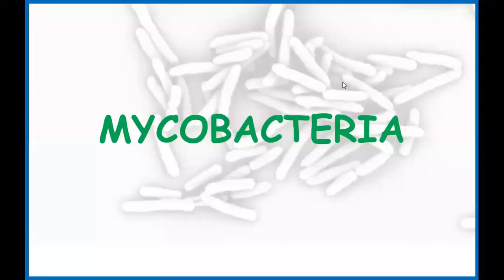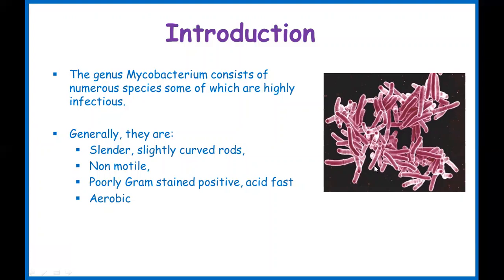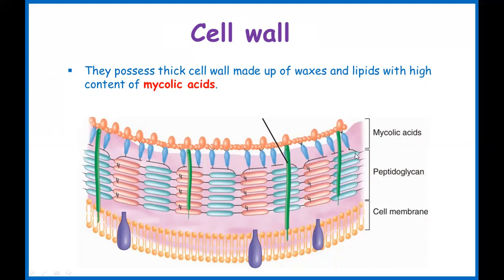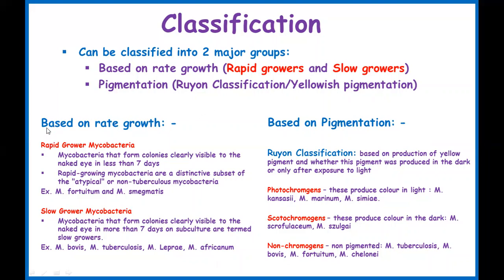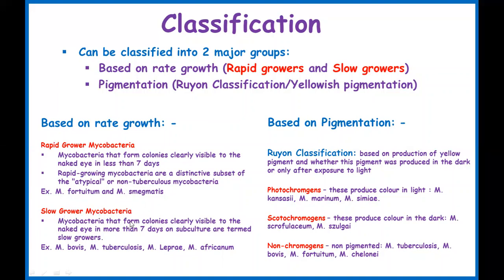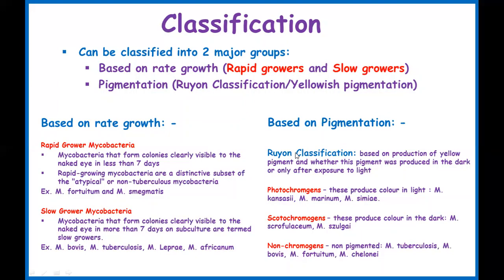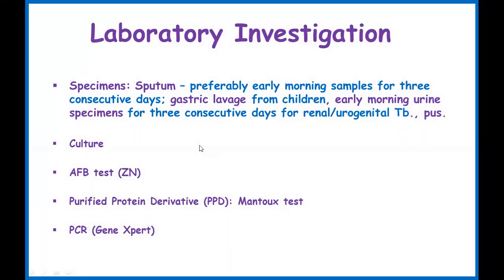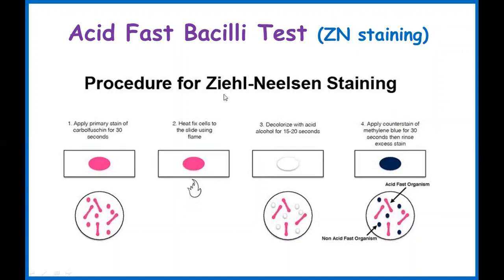Mycobacteria Bacteria Lecture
Brief Lecture video on Mycobacteria